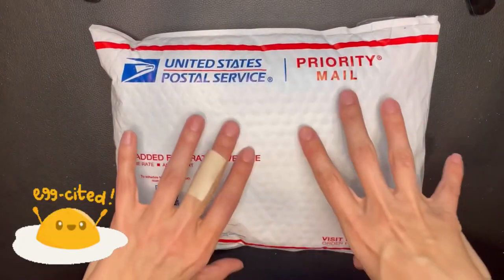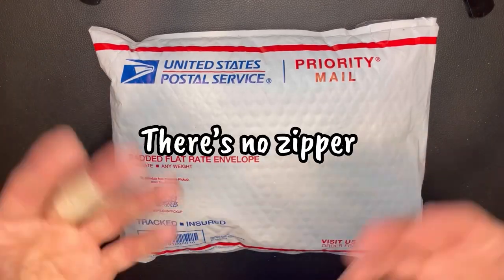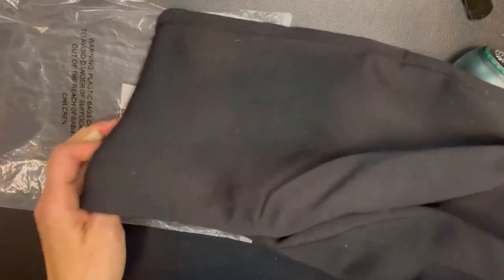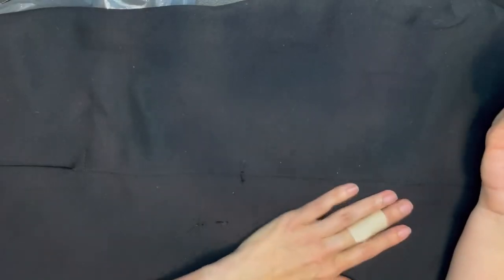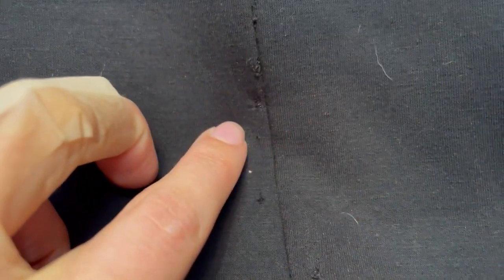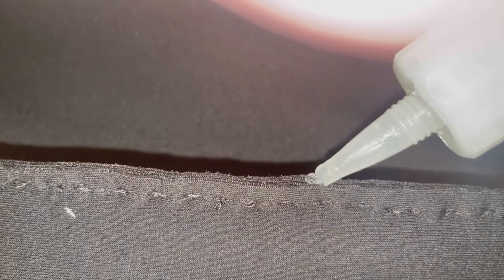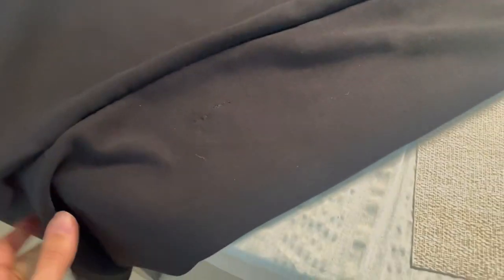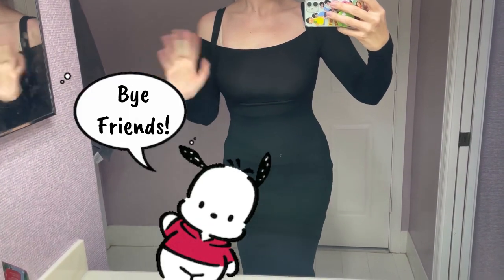Vixen by Micheline Pitt, Cozy Jumper!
I was super lucky and came across a grail cozy jumper that l I’ve been eyeing for quite some time, at an amazing price! I purchased it knowing it has damage to it, so let’s see how bad it is, and if I can fix it!

Fabri-Tac Permanent Adhesive:

Tiny Curved scissors for trimming:

White leather paint:

Black leather paint:

Acrylic Finisher: